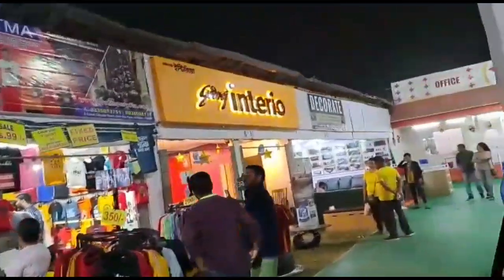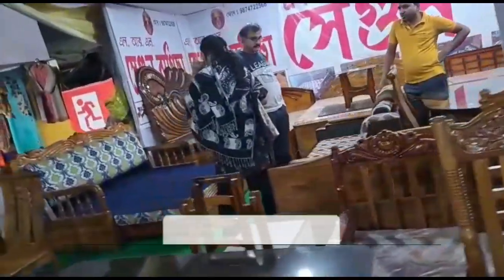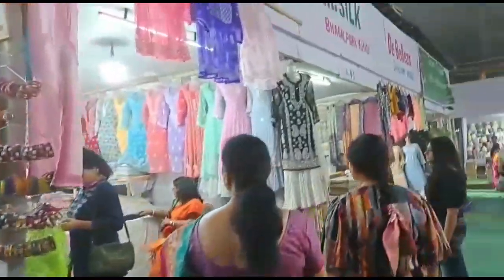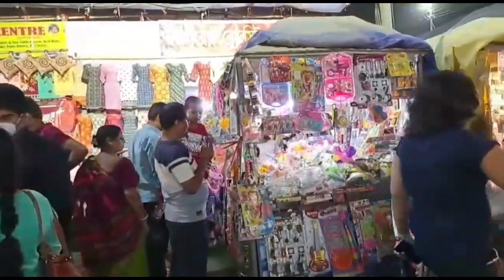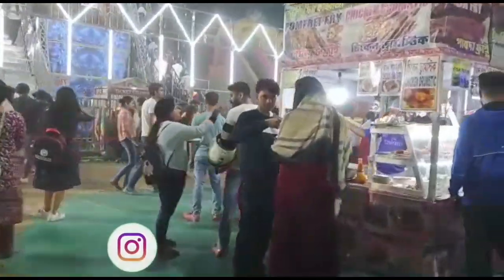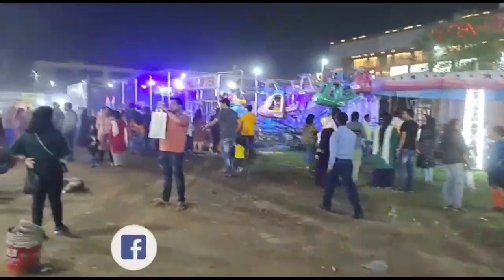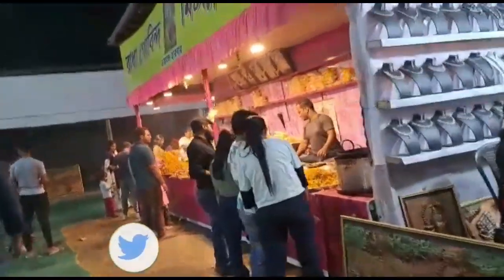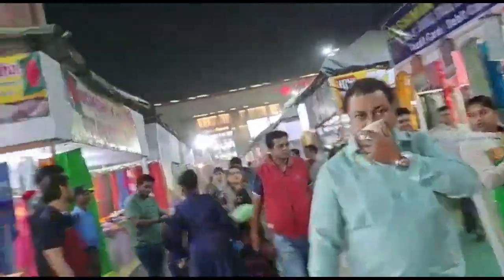Newtown Mela London Bridge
New Town Mela Fair at Clock Tower London Bridge